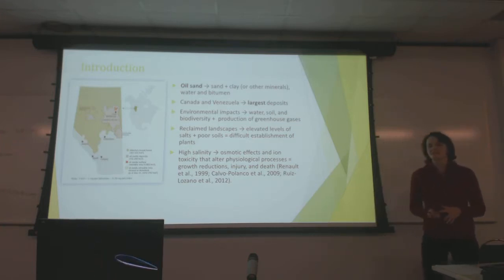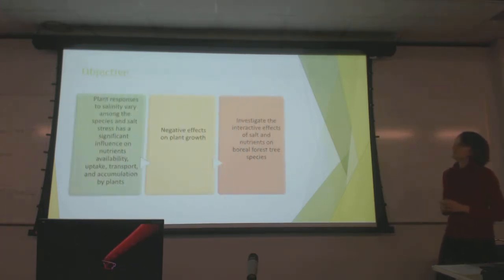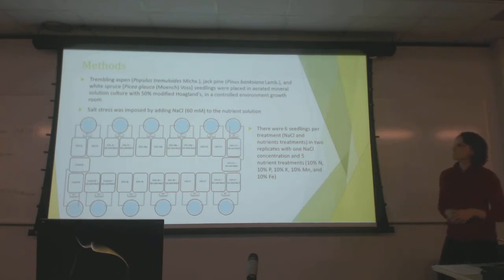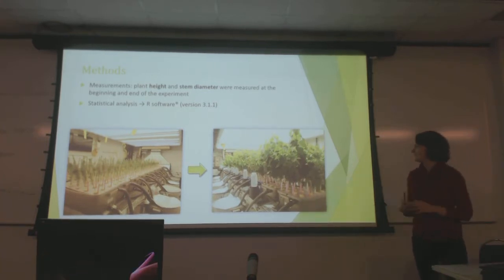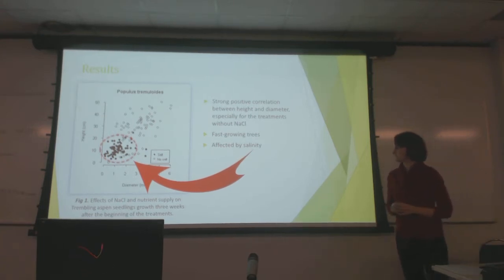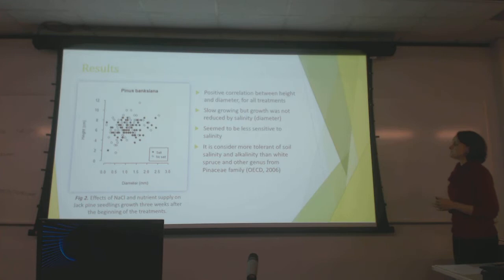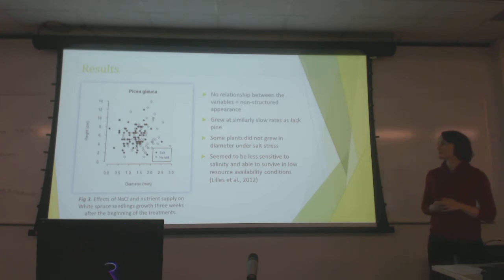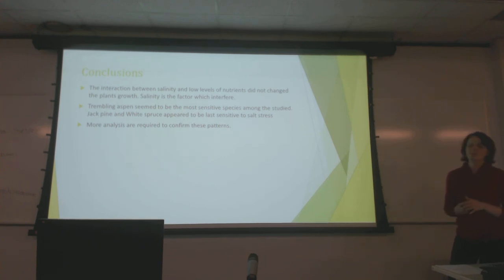RenR480-SamanthaOlivier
Fall 2104 - Draft Project Presentation